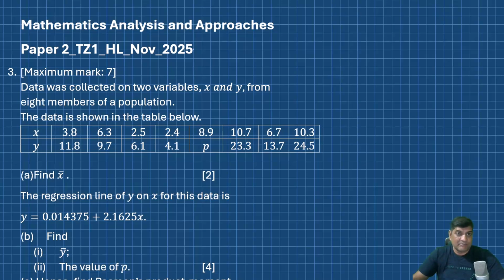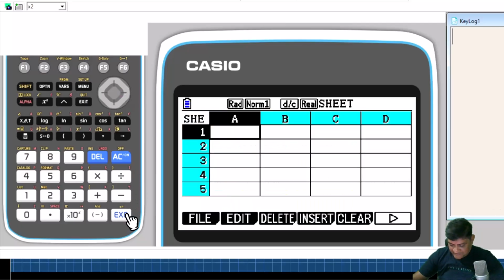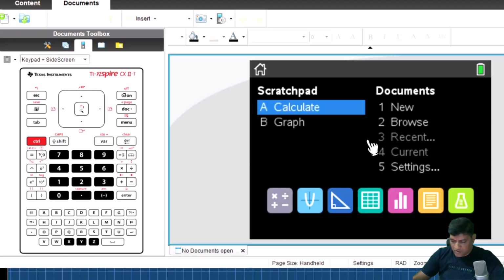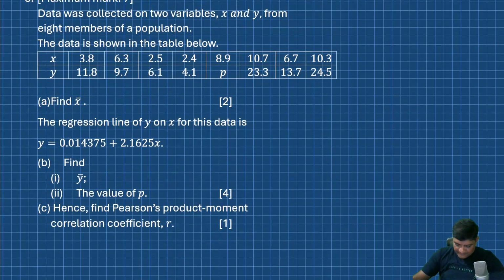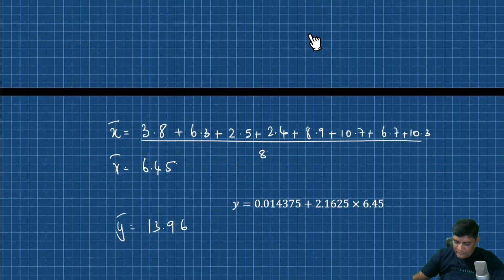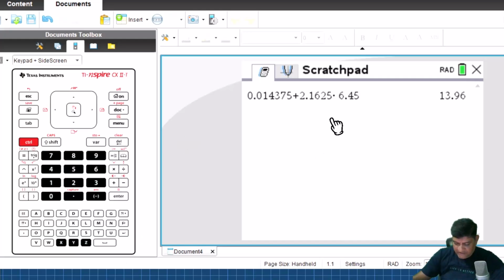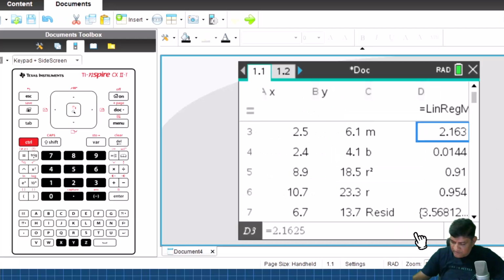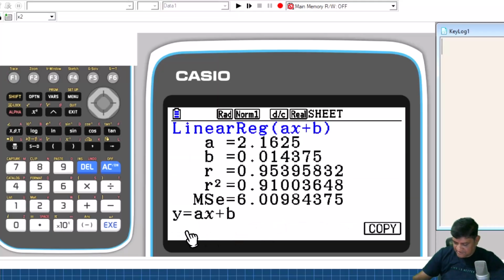IB Math AA HL | Nov 2025 TZ1 Paper 2 | Question 3 Solution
In this video, we provide a complete, step-by-step walkthrough of Question 3 from the IBDP Mathematics Analysis and Approaches (AA) Higher Level (HL) November 2025 Paper 2 (Timezone 1).

This 7-mark question is a classic exploration of bivariate data, linear regression, and Pearson's product-moment correlation coefficient (r).

Because this is a Paper 2 question, mastering your Graphic Display Calculator (GDC) is key. We demonstrate exactly how to compute these statistical parameters on both the CASIO fx-CG50 and the TI-Nspire CX II, ensuring you can cross-check your configurations efficiently under exam conditions.

📝 What we cover in this video:
0:00 - Introduction to IBDP Maths AA HL Nov 2025 Paper 2 TZ1 Q3
0:21 - Part (a): Calculating the mean of x (x-bar) using tabular data
0:49 - CASIO Tutorial: Inputting data into the Spreadsheet menu and correcting a common cell-reference error (adjusting n = 4 to n = 8)
2:15 - TI-Nspire Tutorial: Constructing statistical lists and running a One-Variable Statistics wizard
3:06 - Part (b)(i): Utilizing the regression line properties to solve for the mean of y (y-bar) using the mean center point (x-bar, y-bar)
4:10 - Part (b)(ii): Using the total sum of y-values and the mean of y to algebraically isolate the missing data point, p
5:33 - Part (c): Running a Linear Regression model on both calculators to find Pearson's product-moment correlation coefficient, r

💡 Key Statistical Concepts Mastered:
* Finding Mean Values from Bivariate Distributions
* The Geometric Property of the Regression Line of y on x (passing through the mean center)
* Reconstructing Data Sets using Central Tendency Formulas
* Calculating Pearson’s Correlation Coefficient (r) and Interpreting Strength

Make sure to watch until the end to catch the calculator calibration tips so you don't make easily avoidable errors on your next mock or board exam!

For premium online independent IBDP Mathematics coaching or counseling consultation, check out the channel details.

pankaj-singh-1011164b